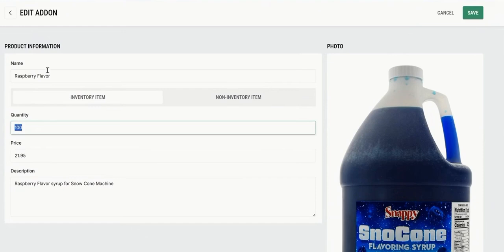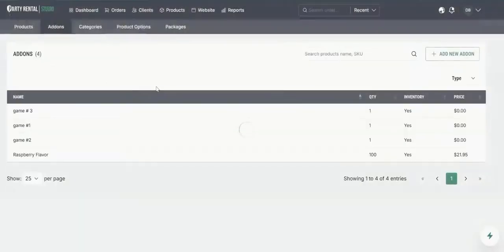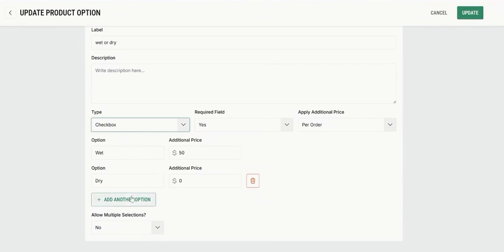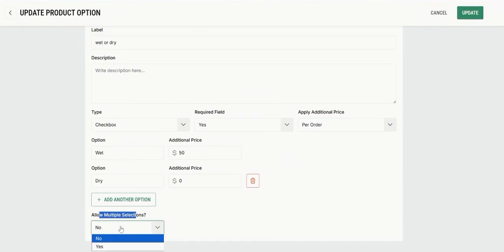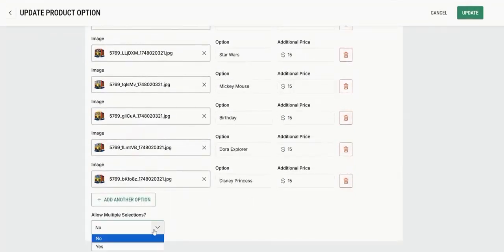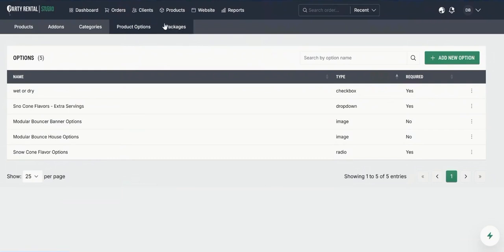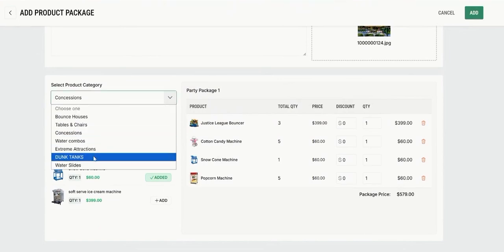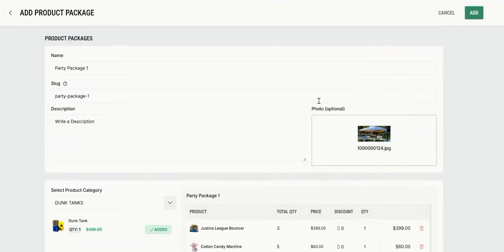Module 4 - Product Addons and Product Options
Module 4 discusses the product Addons and product Options, the differences and how to use and configure the tools.